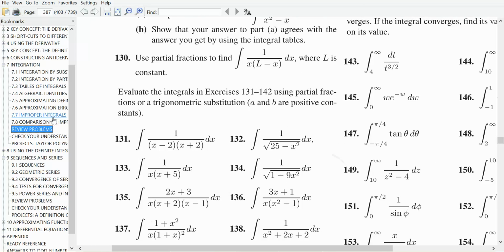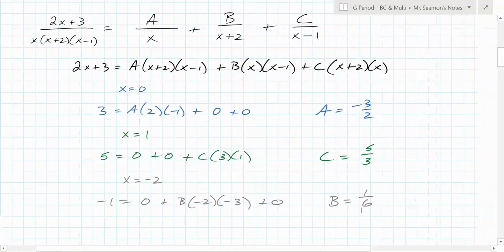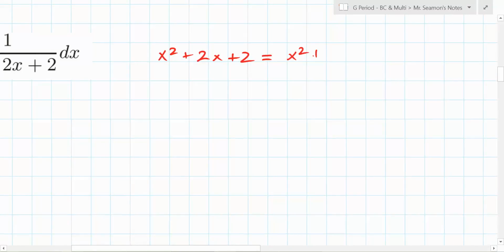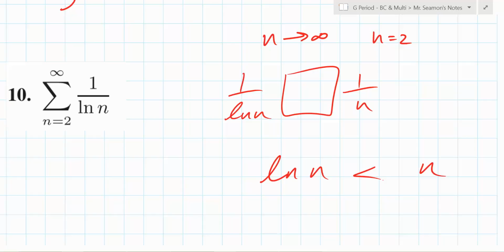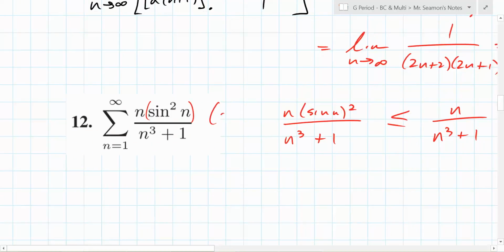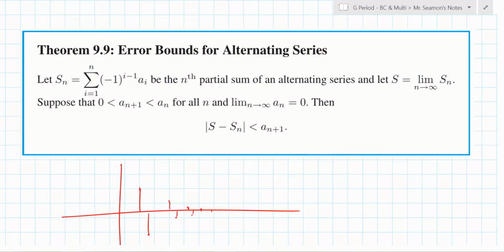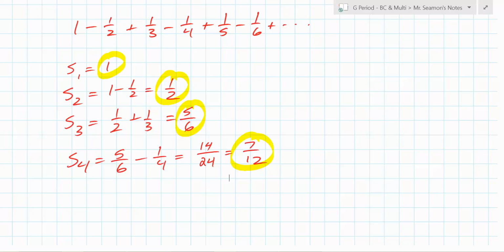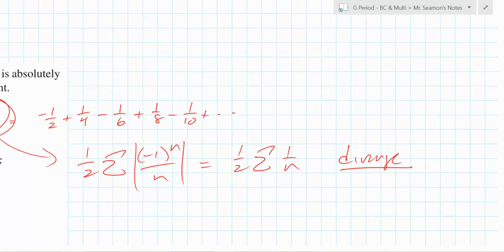G Period - BC & Multi - 9/20/14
Convergence is fun! :)